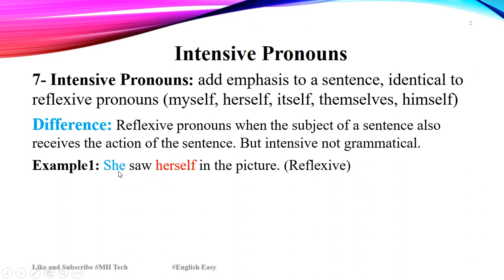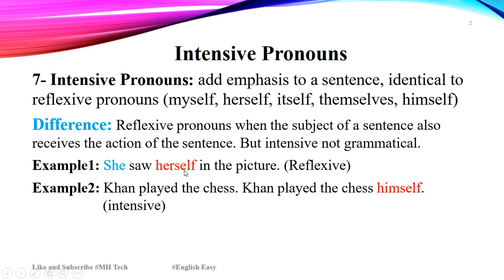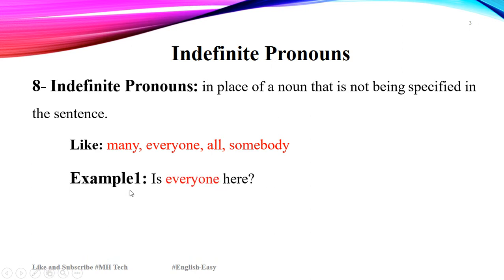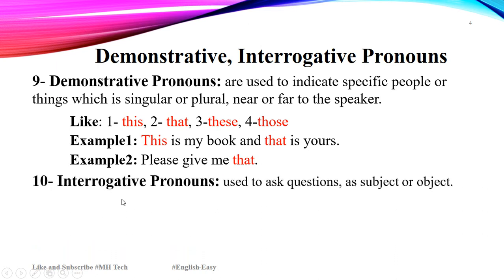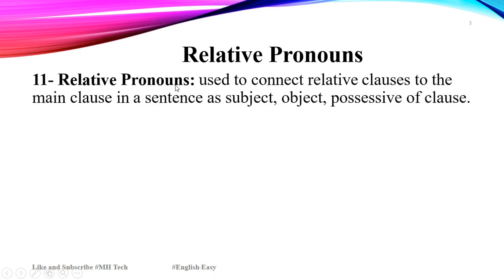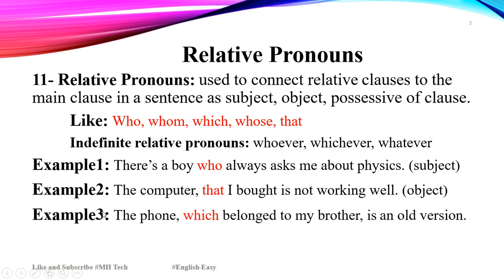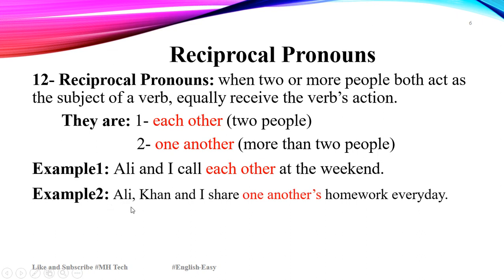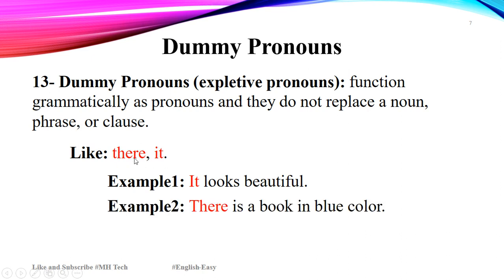Lesson 4 Part 2 Pronouns Kinds of Pronouns in English with Clear Examples | درس 4 بخش 2 ضمایر بامثال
Lesson 04 part 2 kinds of pronouns in English with many clear examples.
Please for understanding the full list of pronouns in English see the the first and second part of the video.